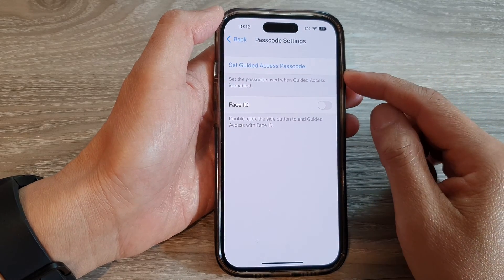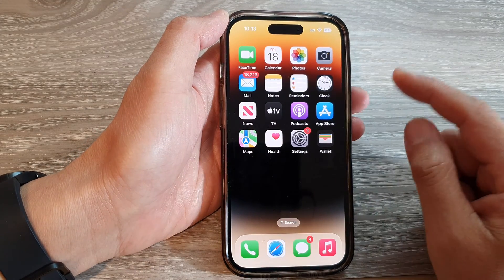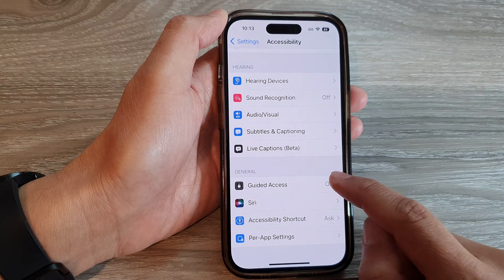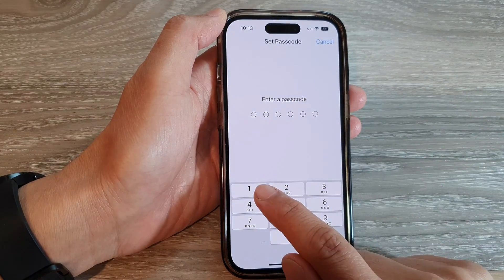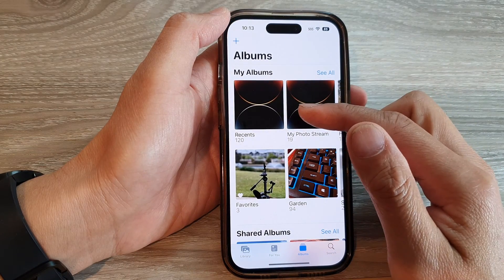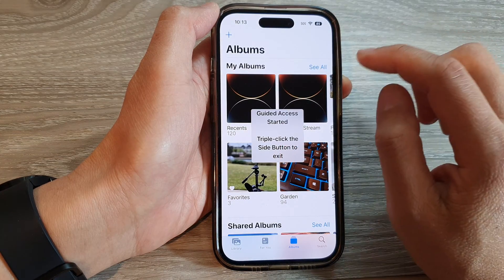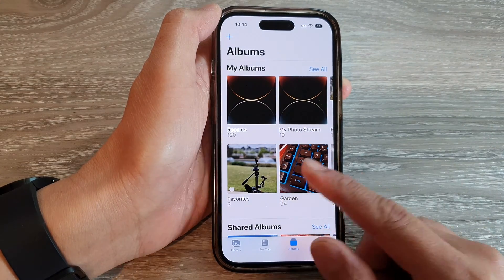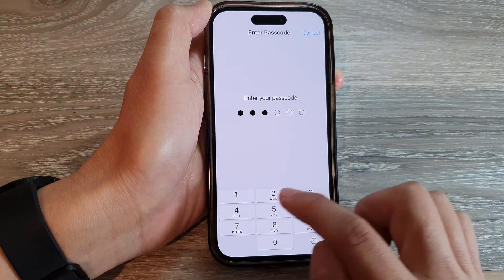iPhone 14's/14 Pro Max: How to Set Guided Access Passcode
Learn how you can set guided access passcode on the iPhone 14/14 Pro/14 Pro Max/Plus.